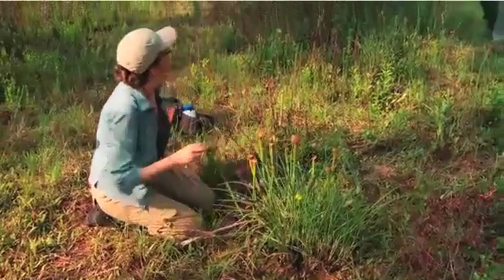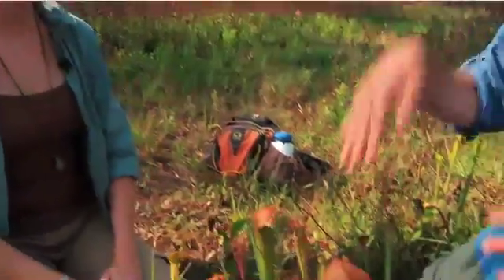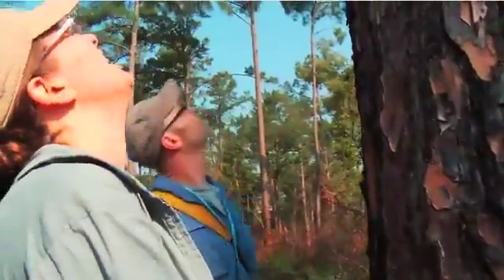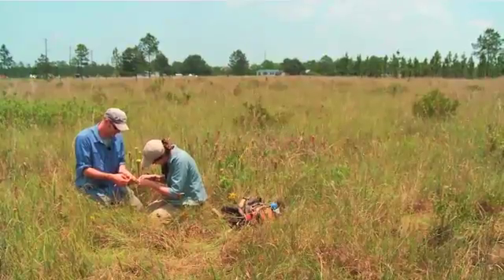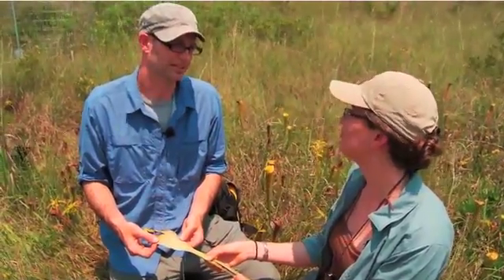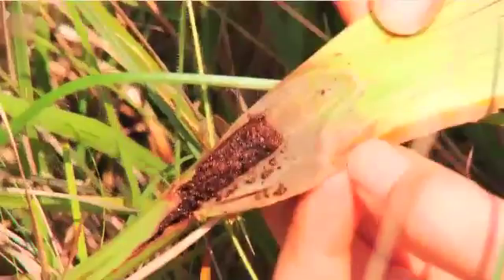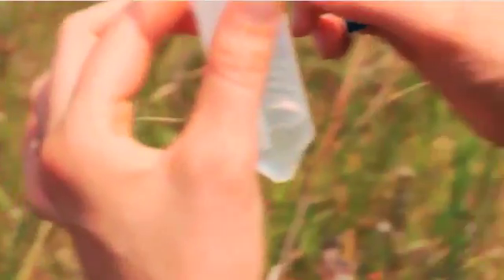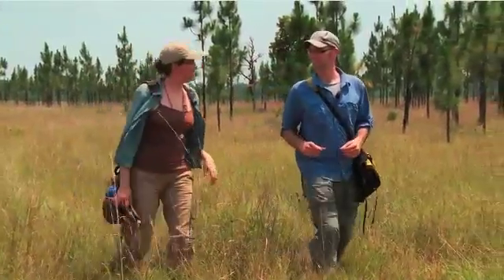Plants Are Cool Too